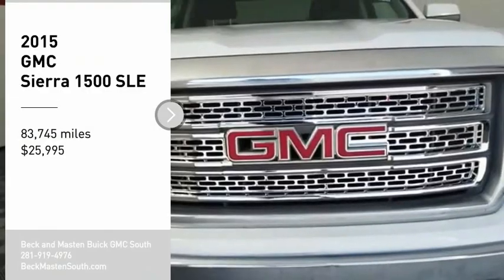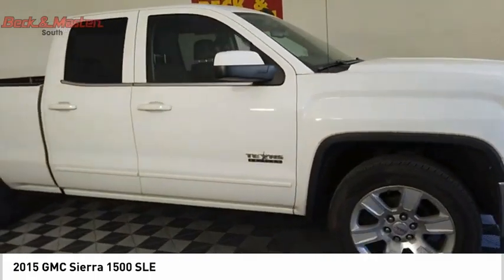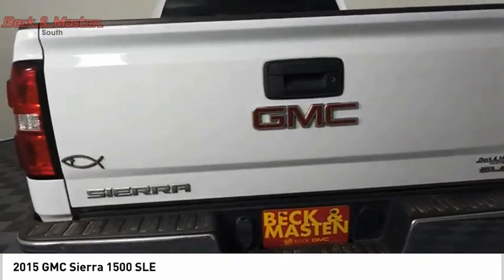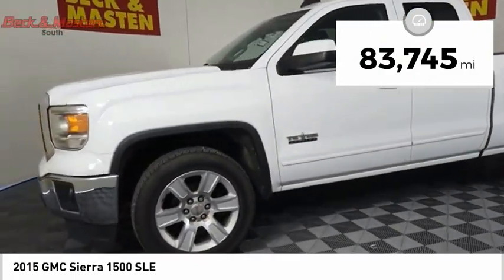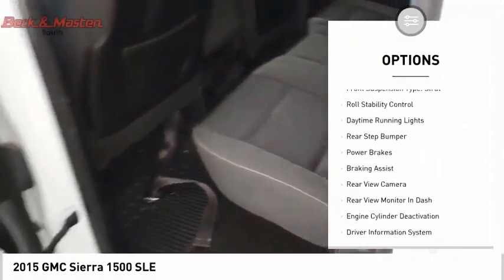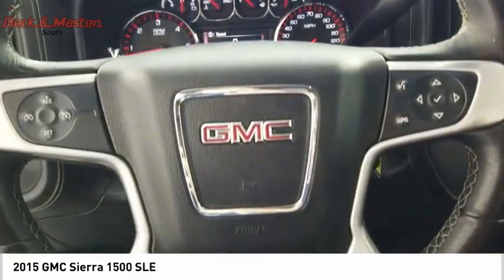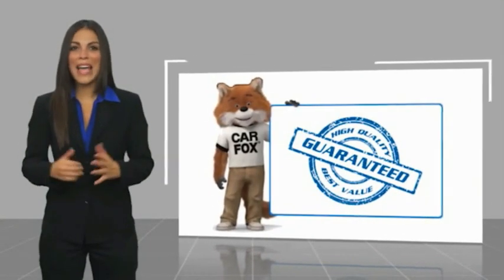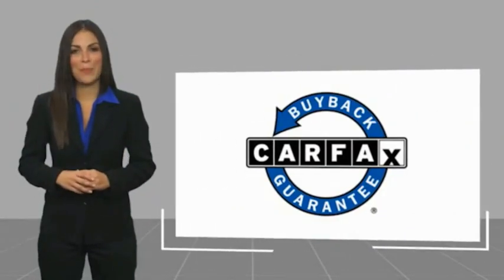2015 GMC Sierra 1500 G138317B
2015 GMC Sierra 1500 SLE

Make sure to get your hands on this 2015 GMC Sierra 1500 SLE with a backup camera, Bluetooth, braking assist, a power outlet, hill start assist, stability control, traction control, anti-lock brakes, dual airbags, and side air bag system before it's too late!  It has a 6 Cylinder engine.  We've got it for $25,995.  This one scored a crash test rating of 5 out of 5 stars.  For a good-looking vehicle from the inside out, this double cab features a stunning summit white exterior along with a black interior.  Avoid costly cell phone tickets with the built-in Bluetooth feature.  With the backup camera, it's like having eyes in the back of your vehicle.  This is the vehicle you have been waiting for!